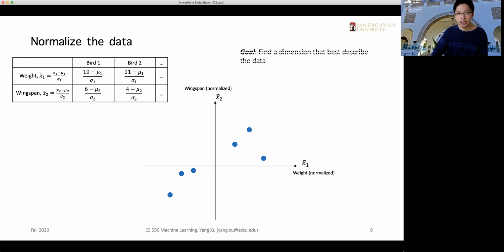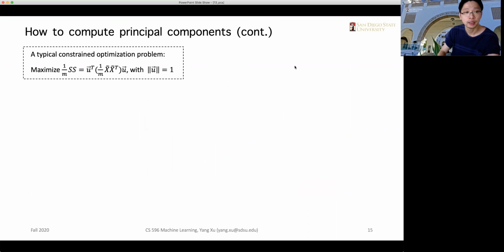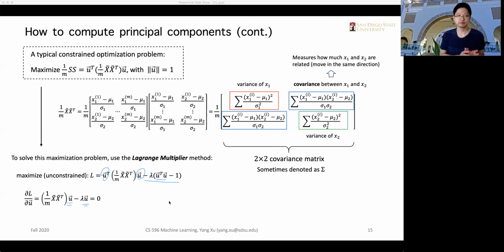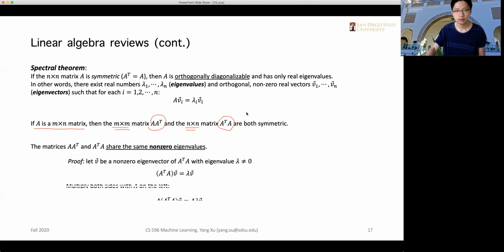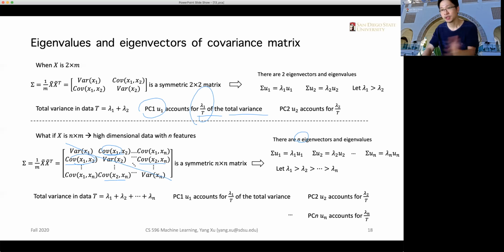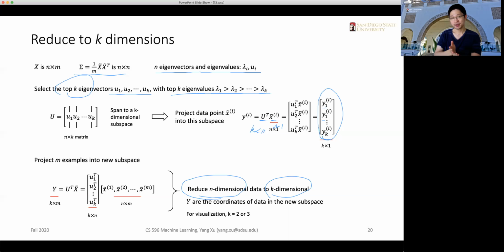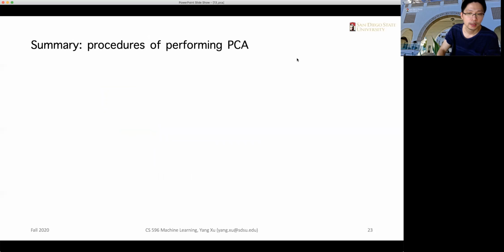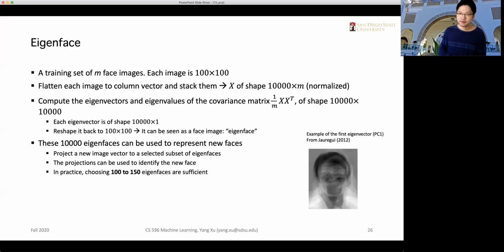Principal component analysis (part 2): covariance matrix, eigenvectors, SVD